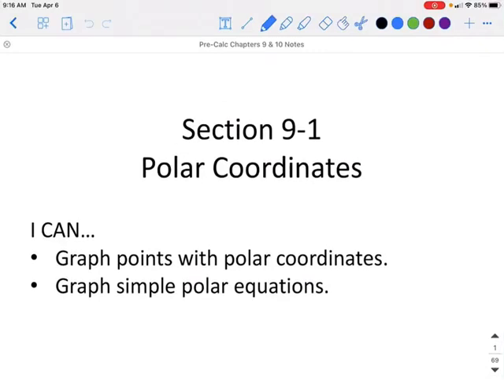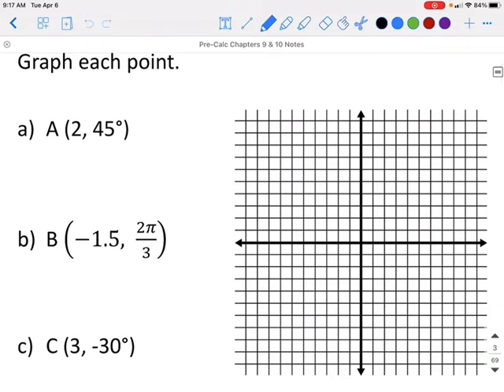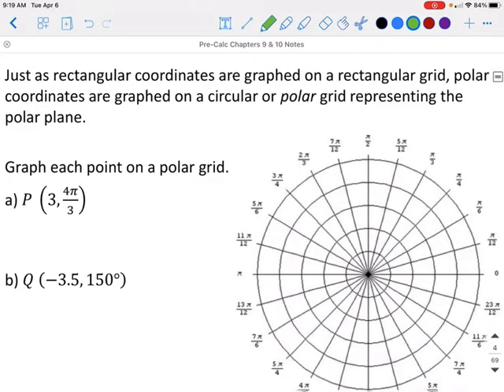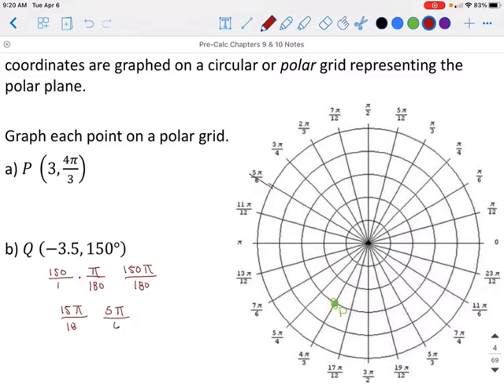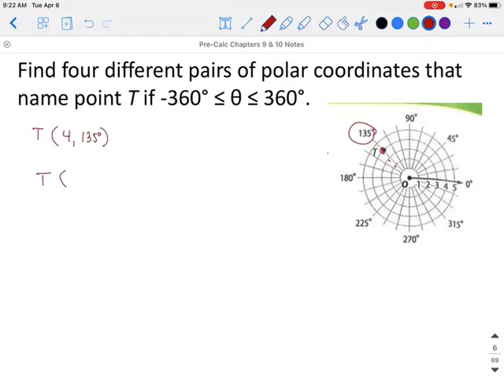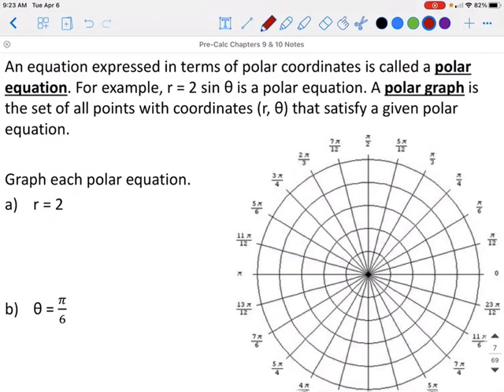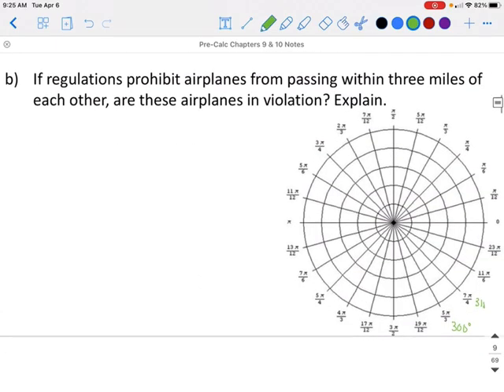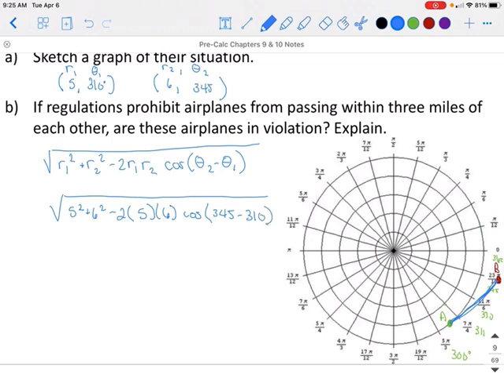Section 9-1 Polar Coordinates